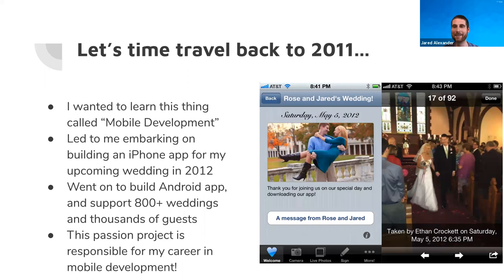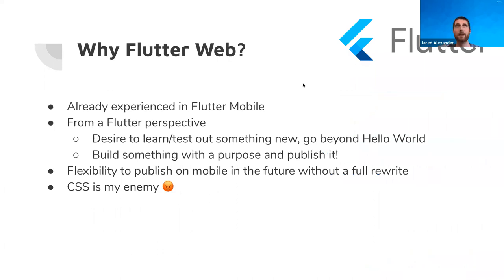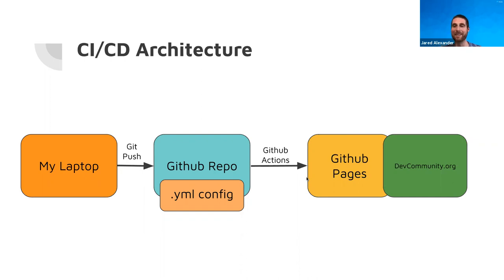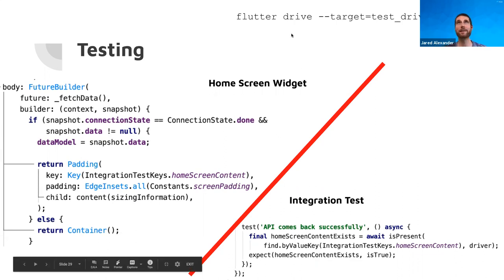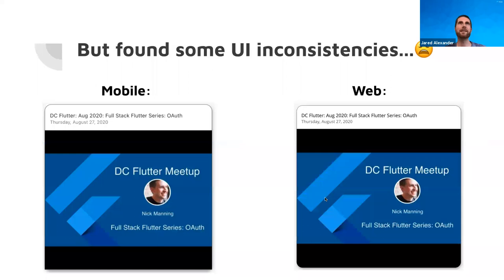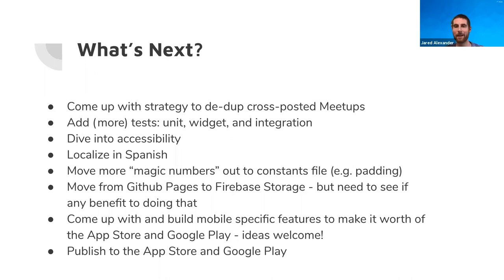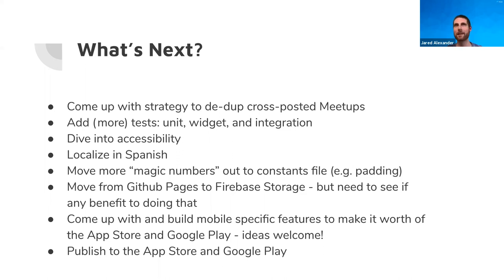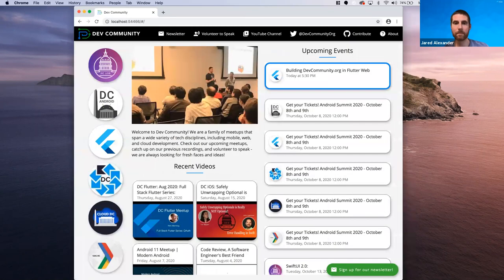DC Flutter Sep 2020 - Building DevCommunity.org in Flutter Web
We would like to welcome back this month, our first ever DC Flutter presenter, Jared Alexander as our special guest speaker. On Monday Sep 28th at 5:30 PM EDT, please join us to learn how a mobile engineer, who for years avoided web development, is finding joy again building for the web, using Flutter.

While Flutter for mobile is quite mature, Flutter for web is still in its early days. As a mobile engineer (and former web developer...), Jared was intrigued with the potential of Flutter on the web, and decided to give it a test drive in building out DevCommunity.org. Join him in learning about what went well, the challenges he faced, and some lessons learned. And yes, like magic, he was also able to run on iOS and Android in just a few clicks!

About the speaker:
Jared Alexander is an engineering manager leading feature development for the Capital One Mobile iOS and Android apps. He's passionate about tinkering with the latest tech and teaching: he's a former George Washington University Adjunct Professor who taught iOS and Android for several years. Outside of tech, his hobbies include playing and watching basketball, and spending time with his wife and 8 month old baby girl.